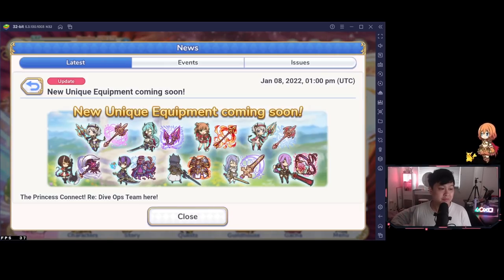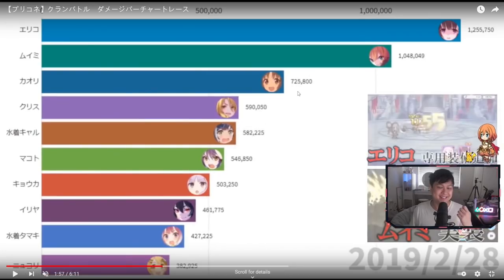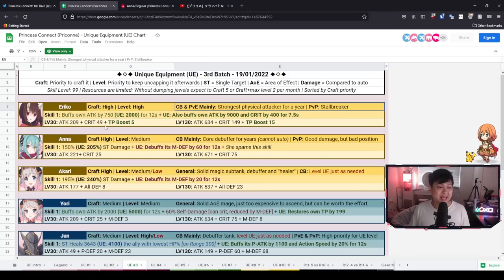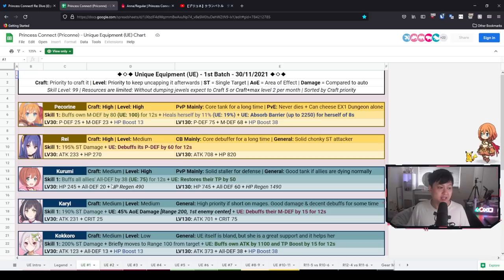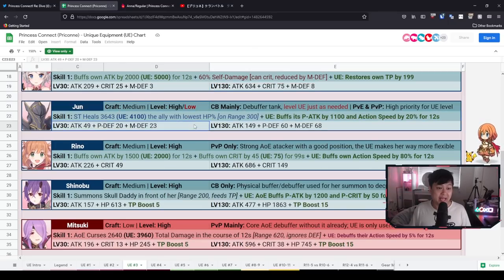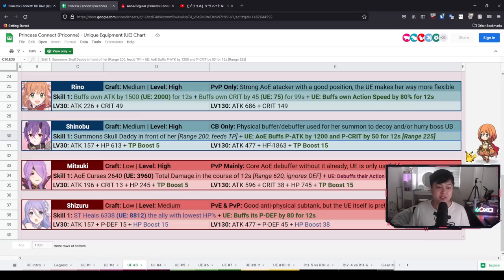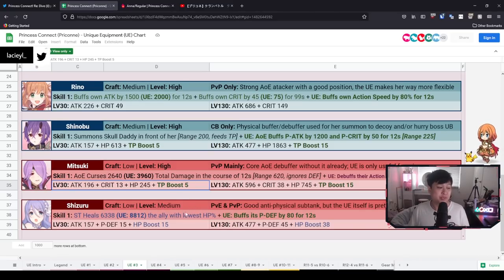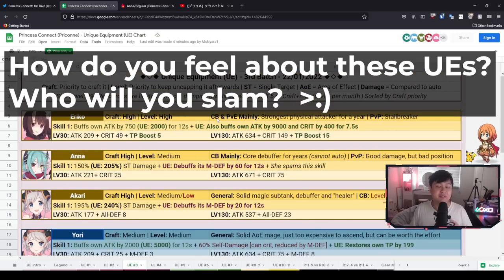Welcome To The Strongest Physical Attacker For The Next Year, Eriko (UE) | Princess Connect! Re:Dive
Hi!

Welcome to batch 3 of Unique Equipment, featuring units such as Eriko, Eriko, Eriko, and Eriko... As well as Shizuru, Mitsuki, Anna, Akari, Rino, Shinobu, Jun, and Yori. In this video, I'm going to go through each and every one of them and evaluate their UEs, and explain the reasoning in terms of reasoning and priority.

I'm currently playing Princess Connect! Re:Dive on LD Player 32-bit and BlueStacks 5 32-Bit. This game is also known as プリンセスコネクト！Re:Dive (プリコネR) in Japanese, 公主连结Re:Dive in Chinese, and 프린세스 커넥트! Re:Dive in Korean.

Lace
✨ About Me
My name is Lacieyl, but Lace is fine, and I predominantly play mobile & gacha games. My current main games are Princess Connect! Re:Dive, Alchemy Stars, and Punishing: Gray Raven, but I also cover gacha content generally. I enjoy action and fast paced games as well as slower, strategy games. Otherwise, I sometimes make gaming skits and all that, but that's not what we're focusing on here!
✨ Socials (need to copy and paste links)